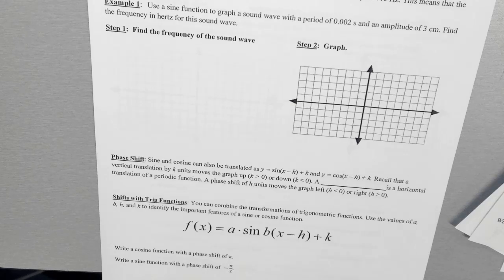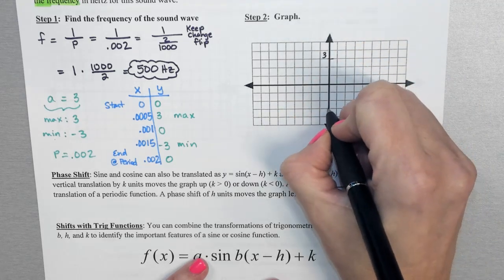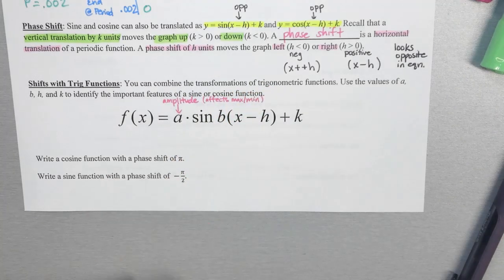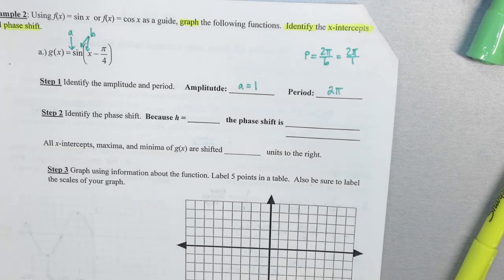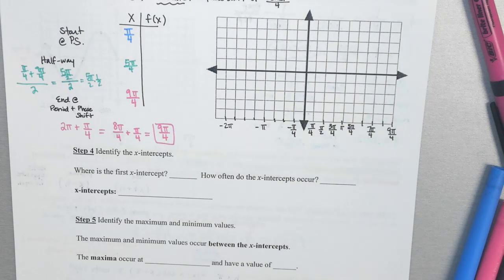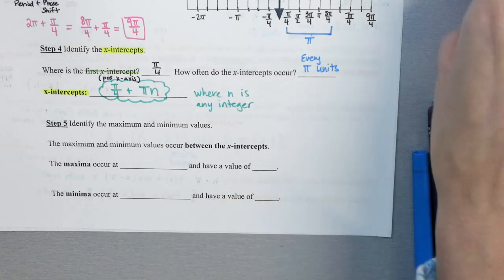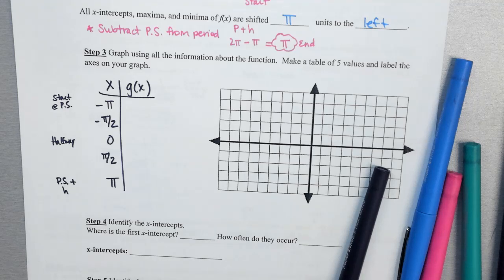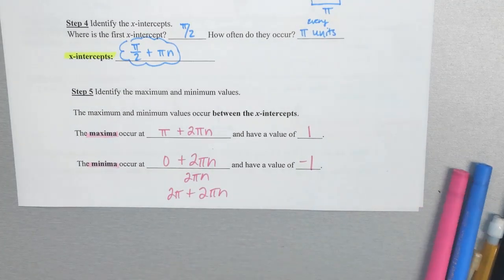11.6 - Notes for A2H